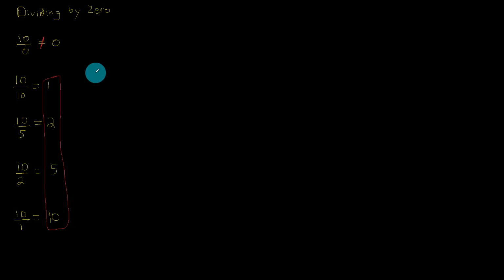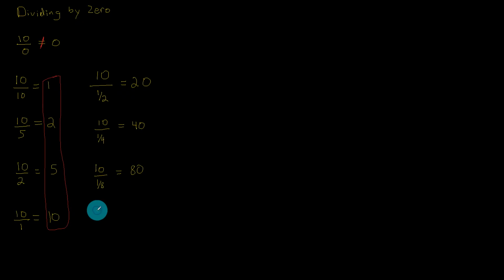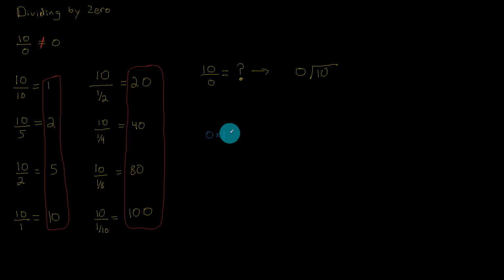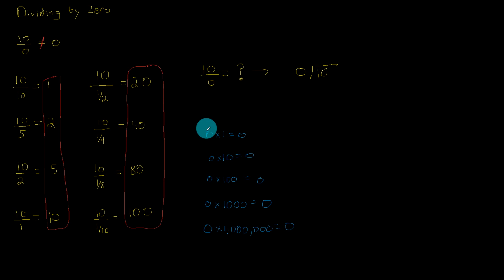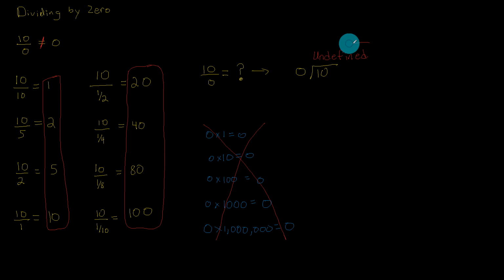340 dividing by zero